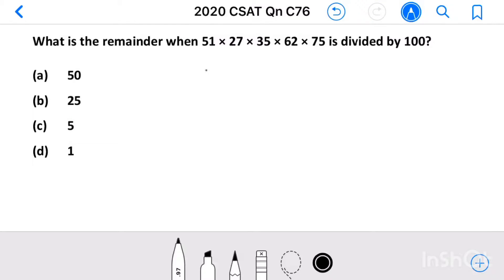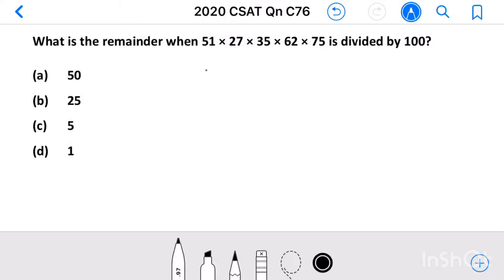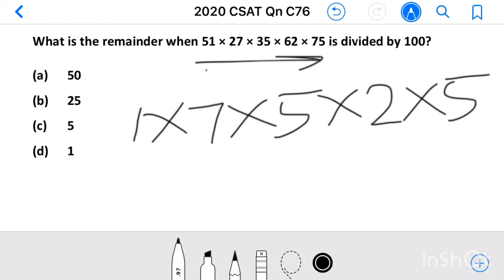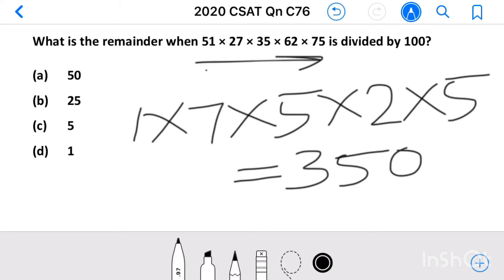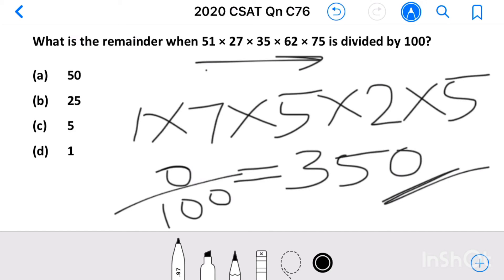Civil Services 2020_Qn C76, What is the remainder when 51 × 27 × 35 × 62 × 75 is divided by 100?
What is the remainder when 51 × 27 × 35 × 62 × 75 is divided by 100?
(a)  50
(b)  25
(d)  1